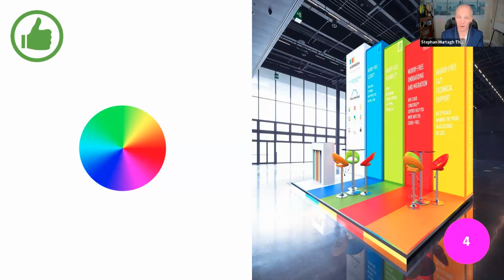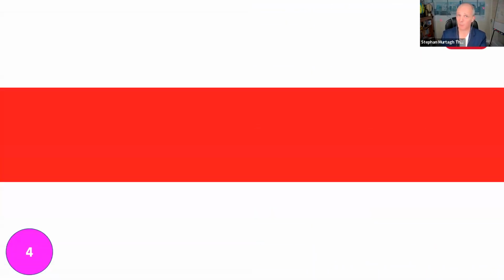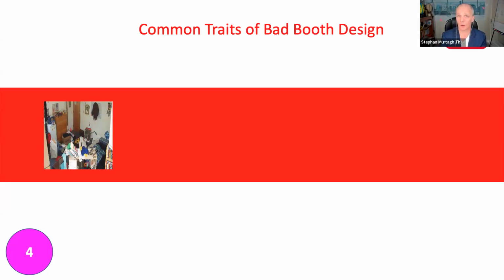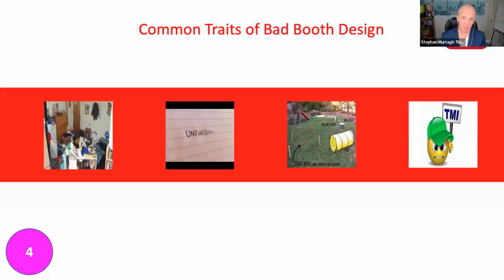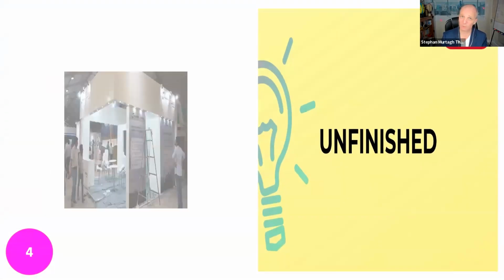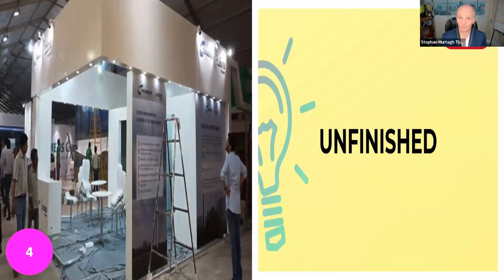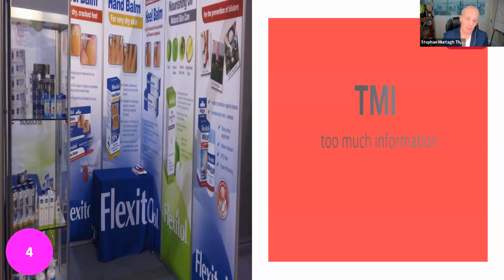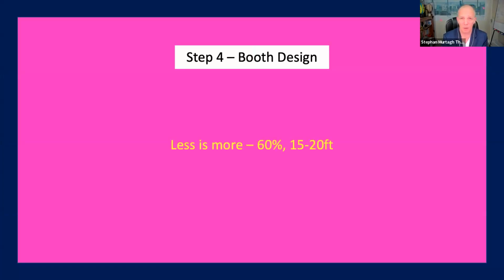7 Steps to Exhibition Success by The Exhibition Guy: Stand Design